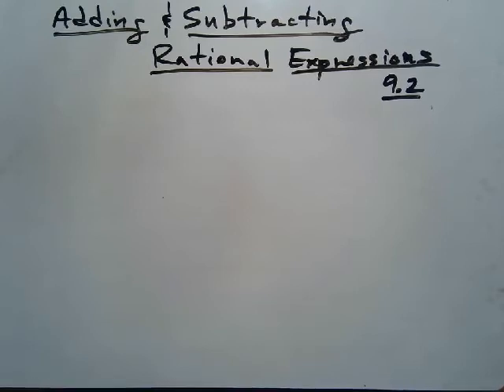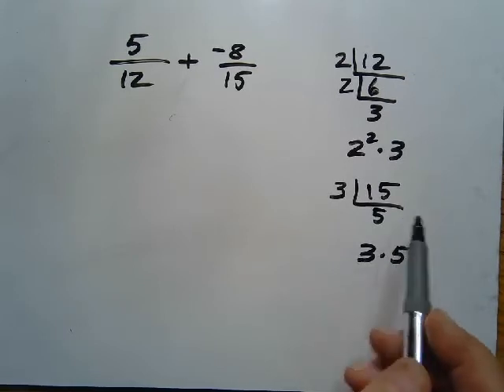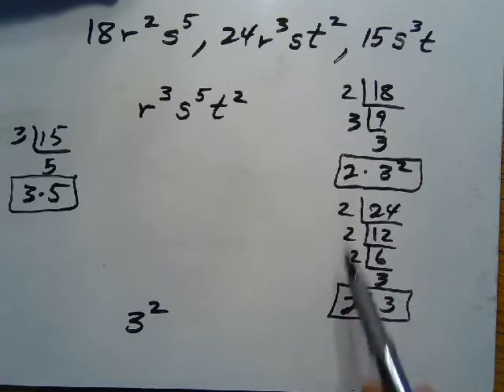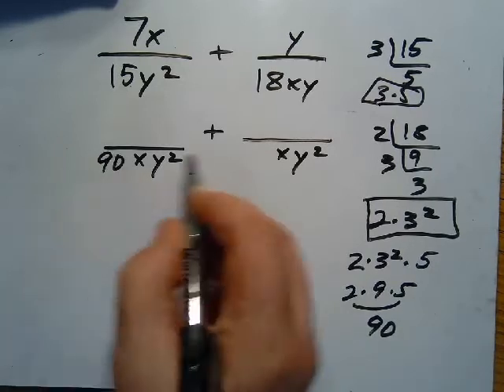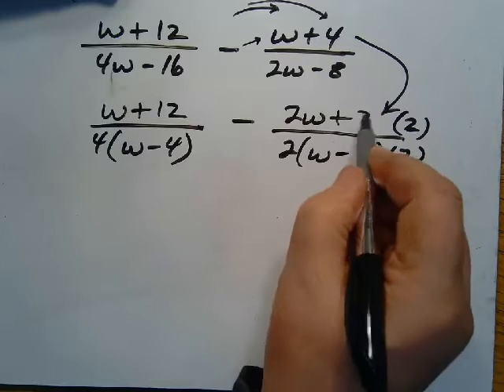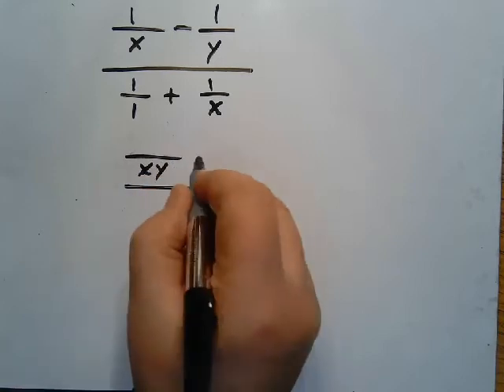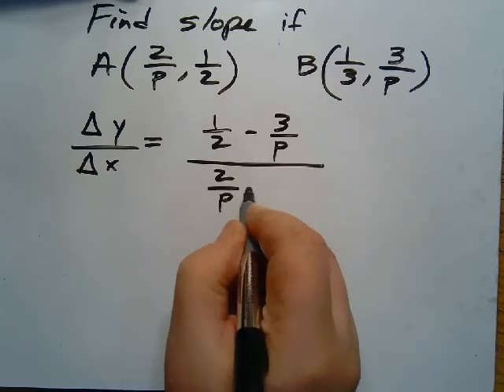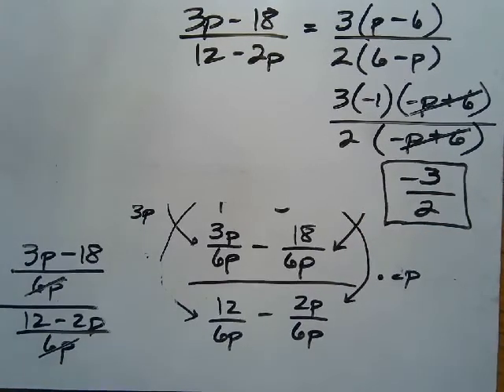Adding and Subtracting Rational Expressions chap 9.2